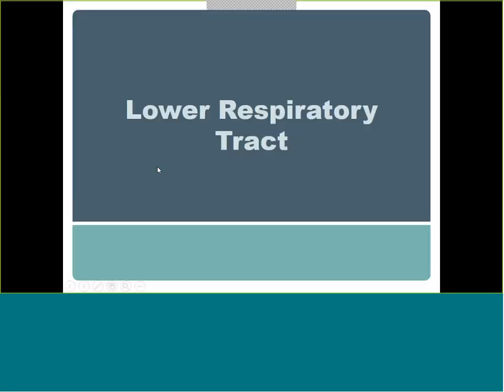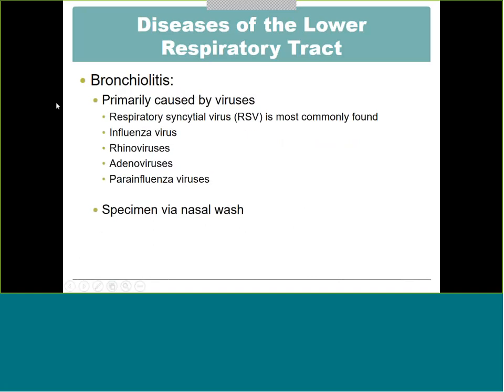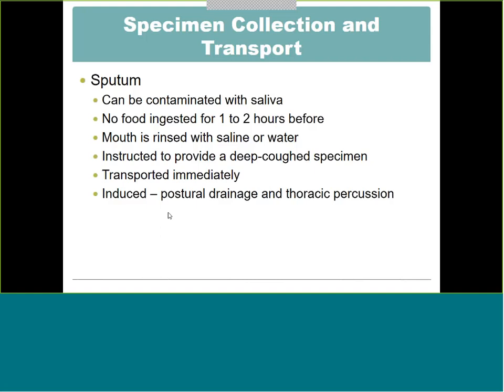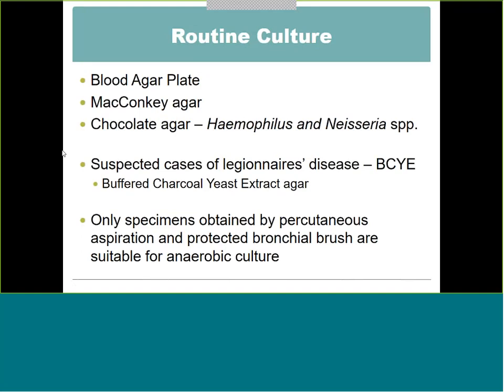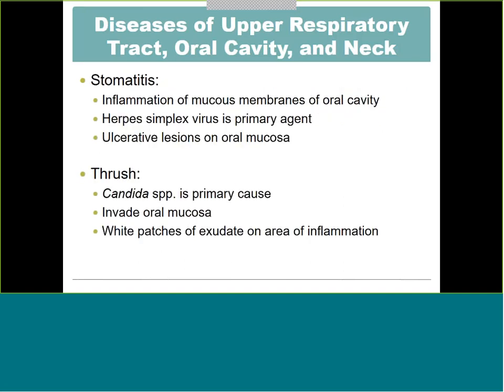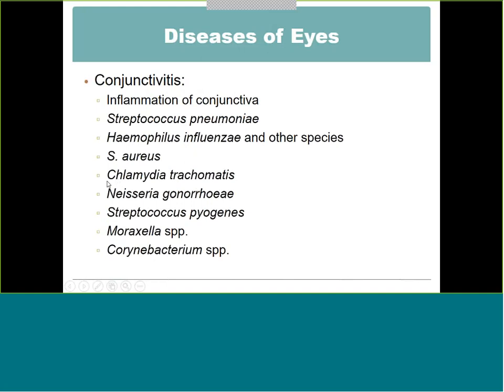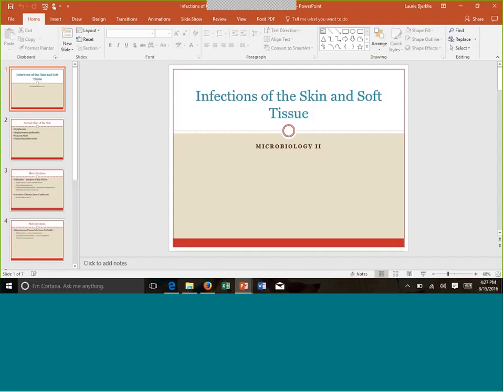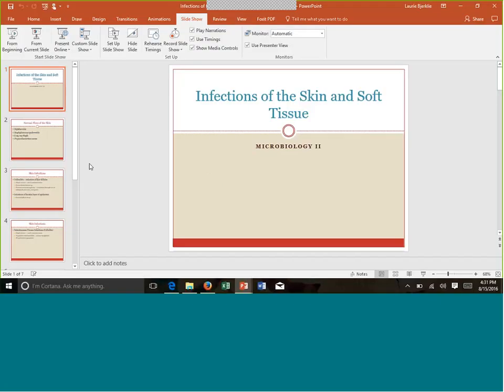Week 7 Lecture Micro II